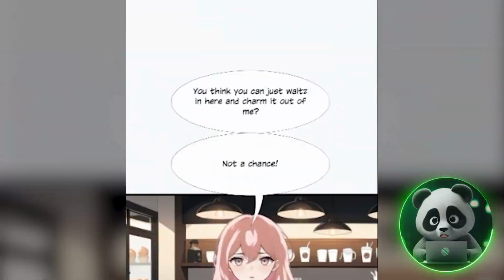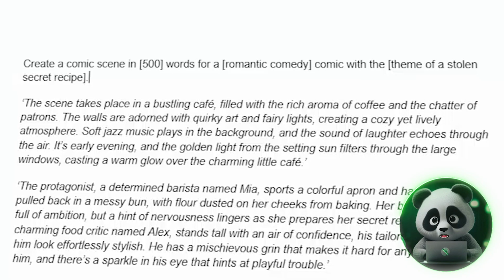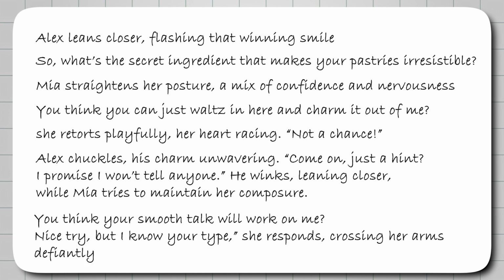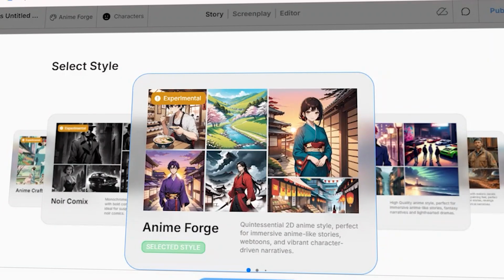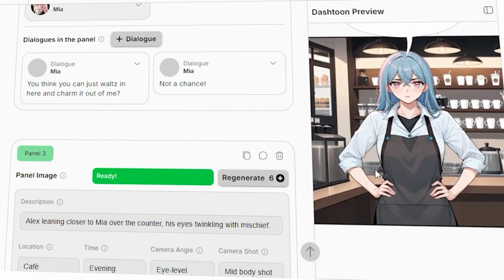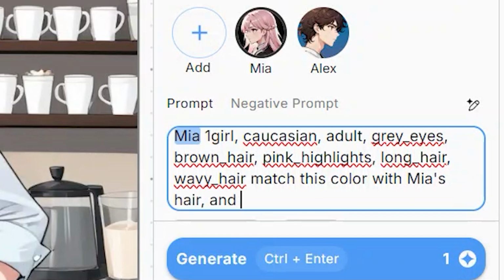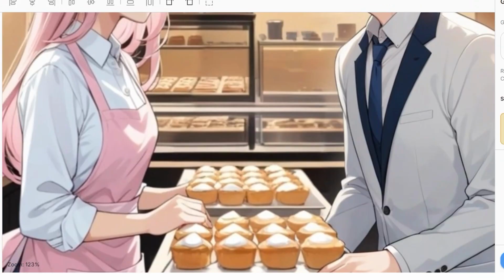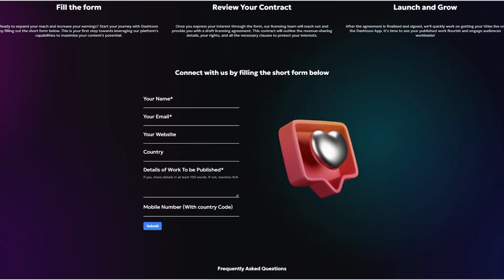How To Use Dashtoon Studio to Make Manga/Comics for FREE | AI Manga Generator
In this video, I'll show you the step-by-step process to create awesome manga and comics using dashtoon studio (for free):

00:00: Intro
01:20: Generate Story Using ChatGPT
05:38: Making Manga On Dashtoon
08:50: Customize Details In Studio Editor
13:41: Pricing Plans

👀Also Watch (make music videos using ai)